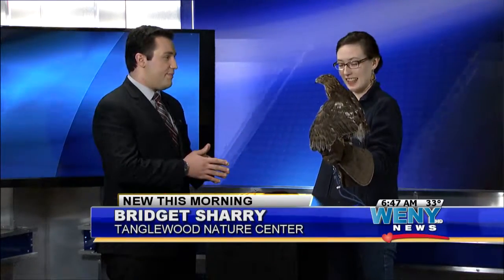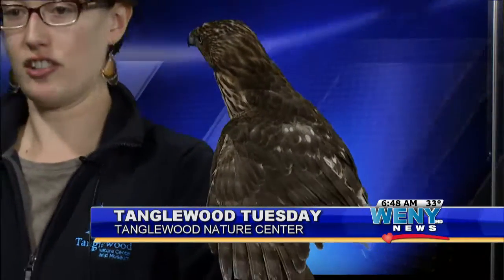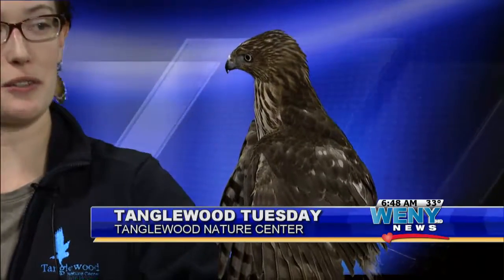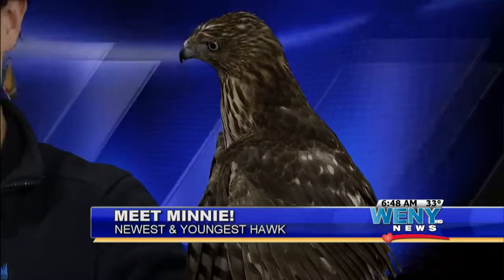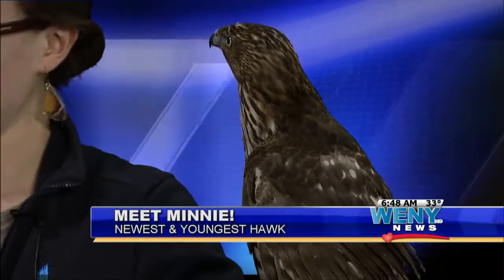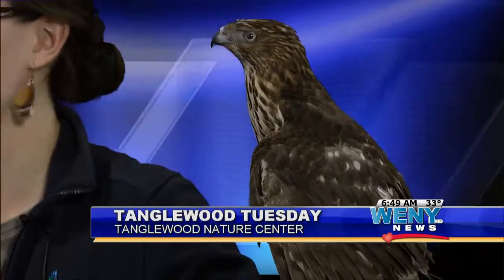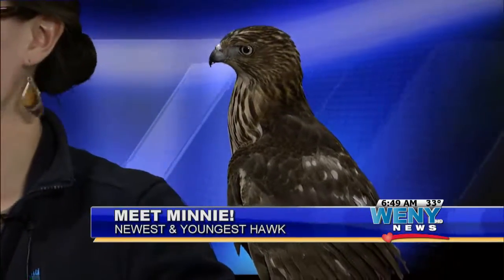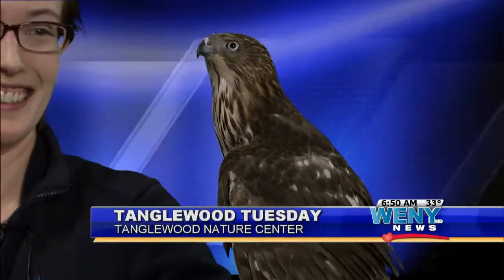Tanglewood Tuesday with Tanglewood Nature Center